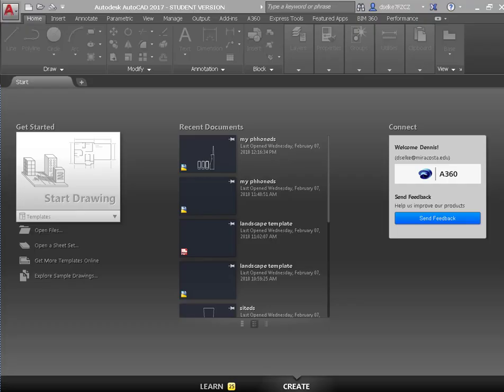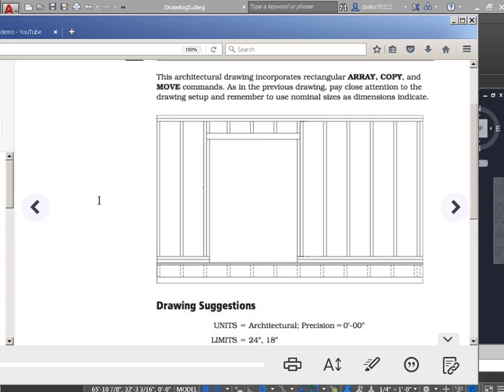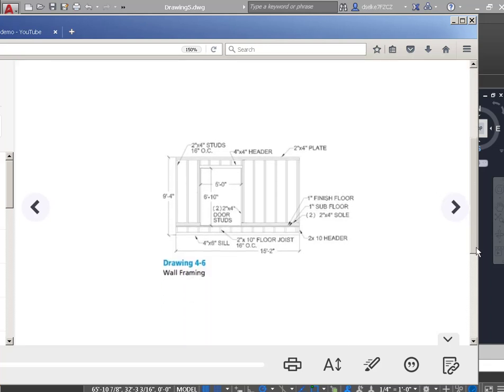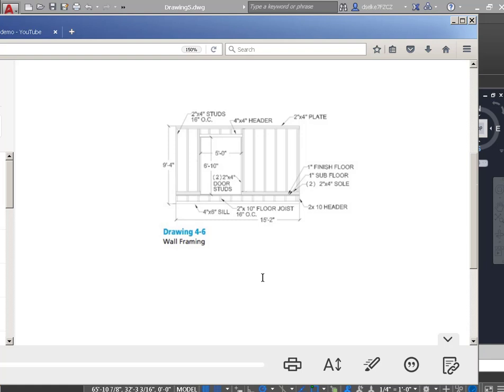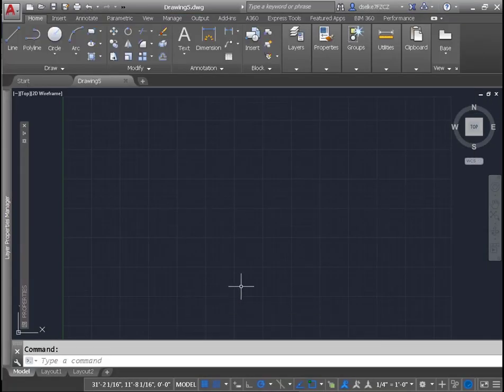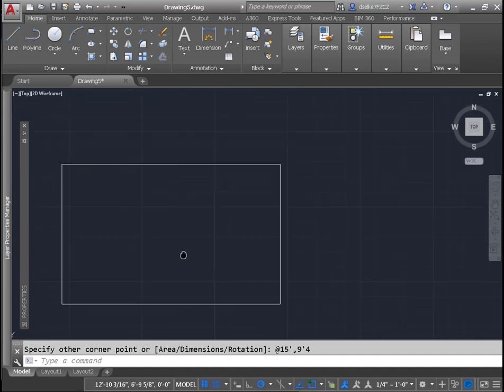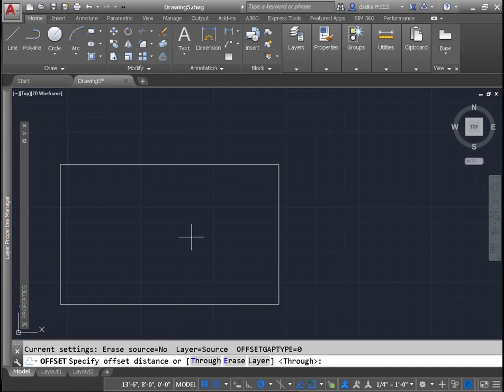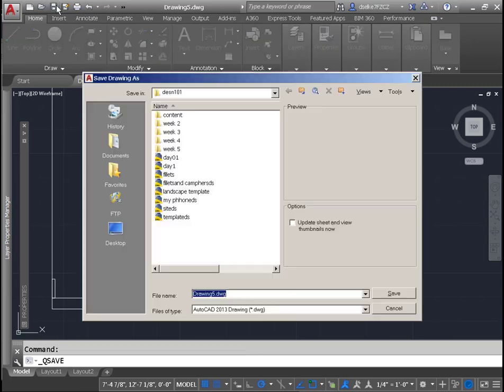wall framing part 1 desn101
part 1 wall framing in autocad